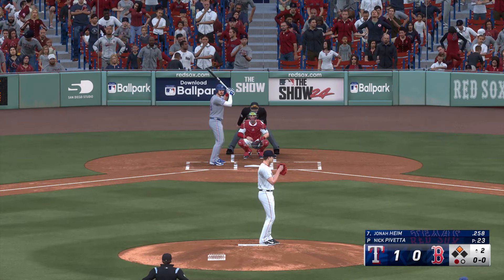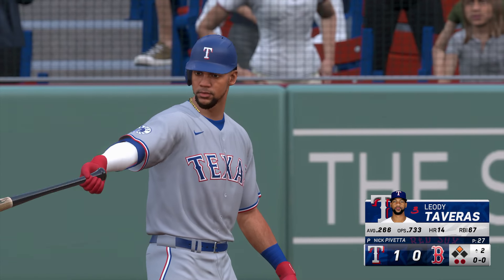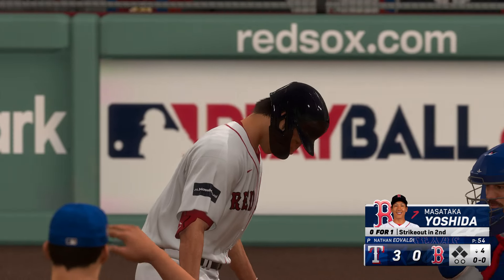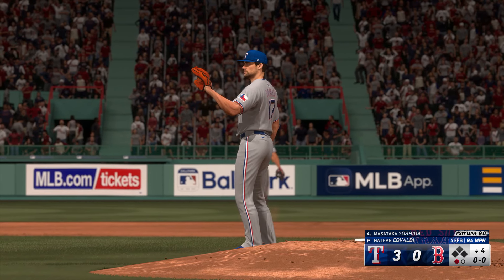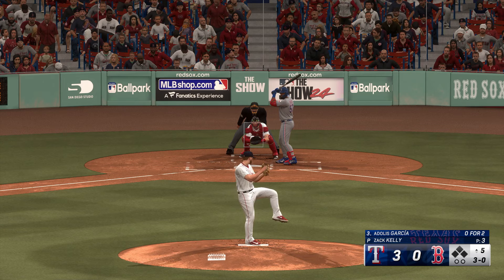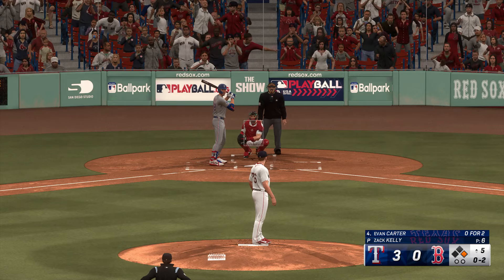🔴LIVE Baseball🔴 Texas Rangers VS Boston Red Sox/ August 14/ /MLB THE SHOW 2024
Miami Marlins
Milwaukee Brewers
Minnesota Twins
Oakland Athletics
Philadelphia Phillies
Pittsburgh Pirates
Seattle Mariners
Texas Rangers
Toronto Blue Jays
Washington Nationals